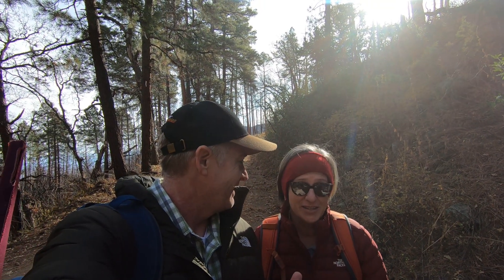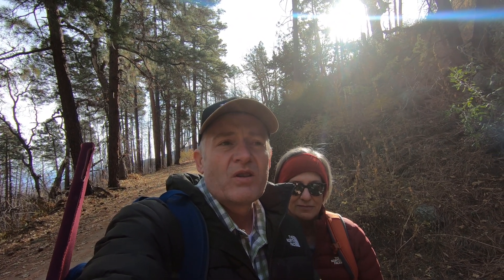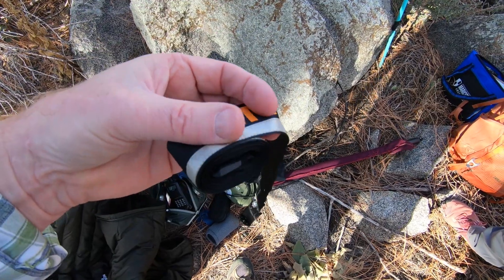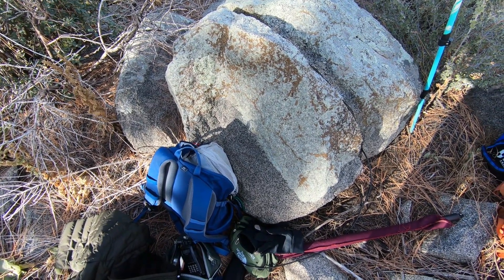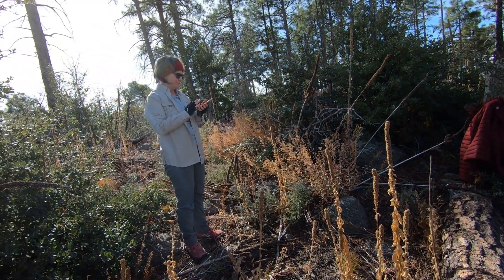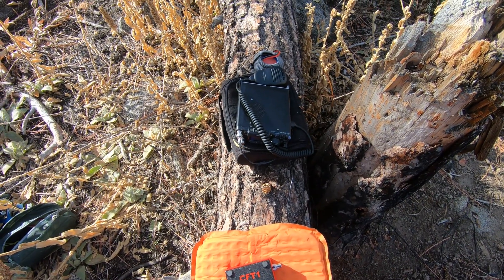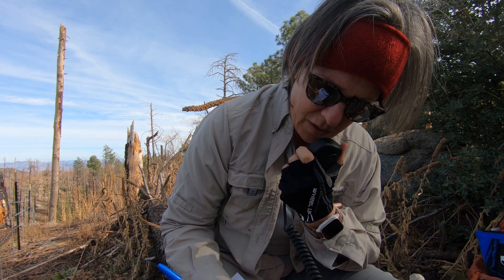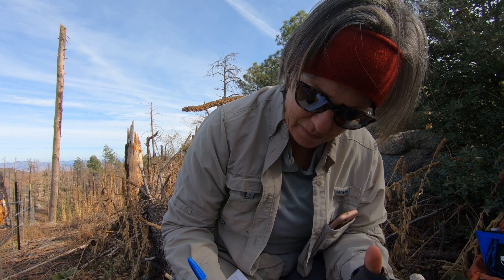5 watts for Summits on the Air on VHF, HF and CW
My wife, Sandy W7NRS, joins me for this activation on Madera Mountain. Since I am working through an injury, we chose a Summits on the Air peak with a short hike. Sandy operates voice and I operate CW. I try out the new Fara-J 2 meter antenna using my FT-60r, then we operate on 10 meters with the Yaesu FT-817 transceiver, and finally I use the CFT1 transceiver and KM4CFT Morse code paddle on 20 meters.